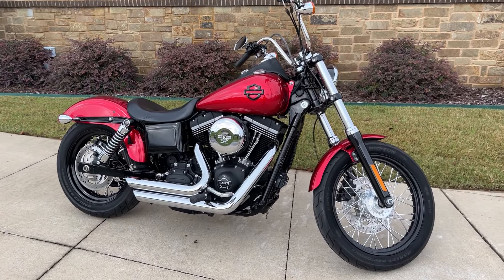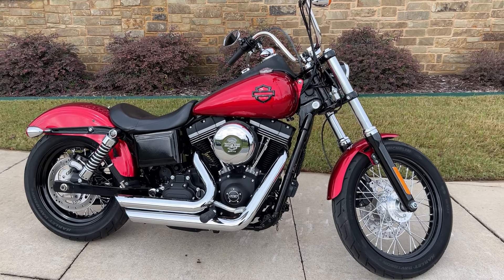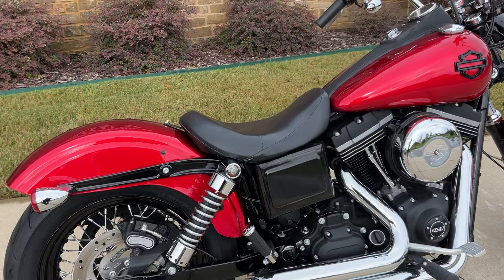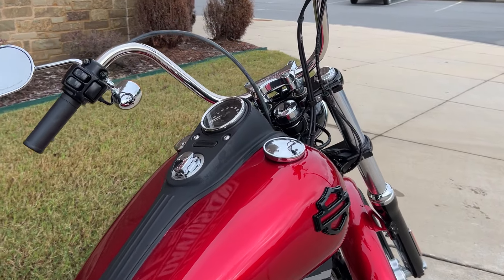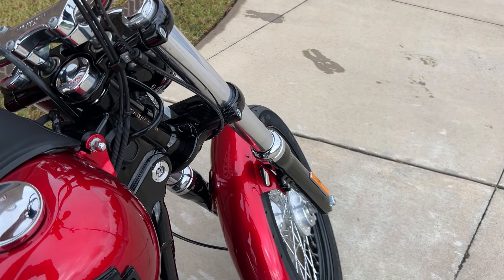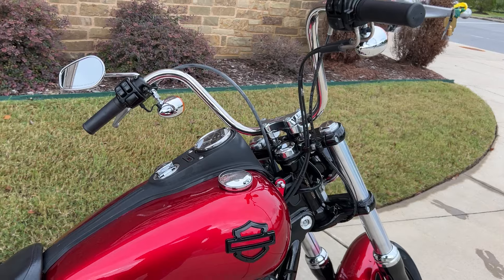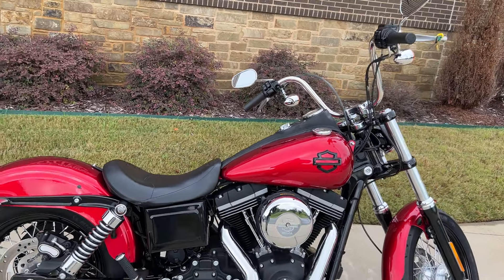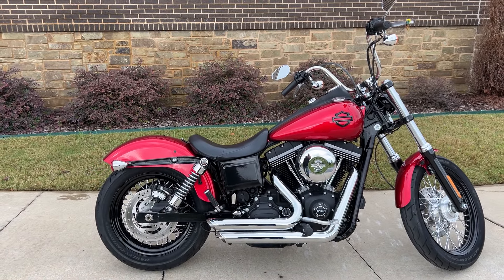2014 Street Bob